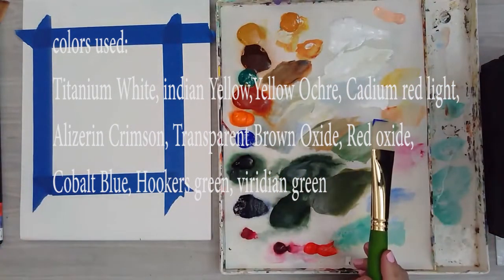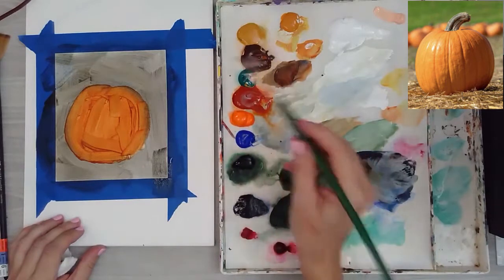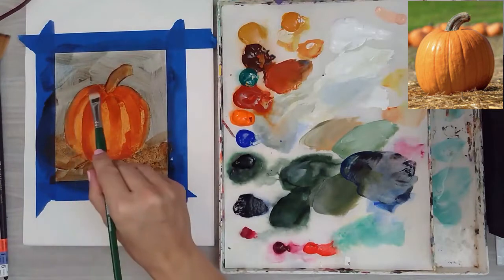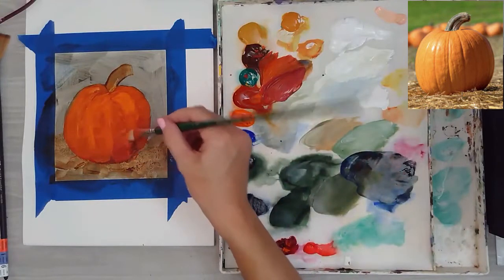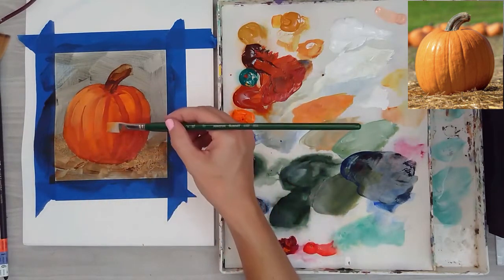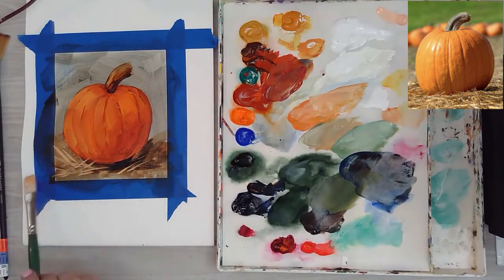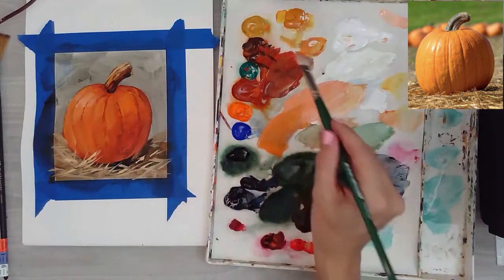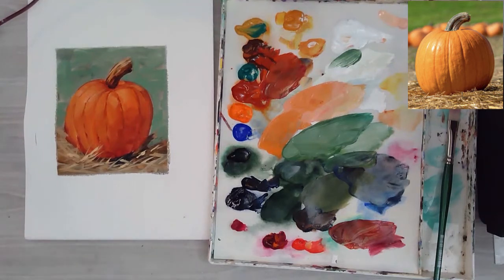How to Paint a Pumpkin in Acrylic with Krista Eaton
In this lesson, Krista will paint Fall Pumpkin in Acrylic.

For more tutorials like this join Krista on Patreon for as low as $10 a month you will get a new tutorial every week and in each lesson loads of painting tips and tricks!